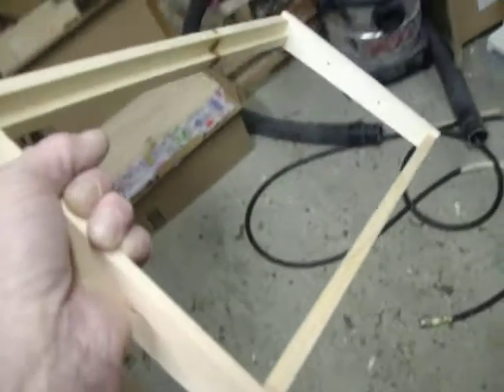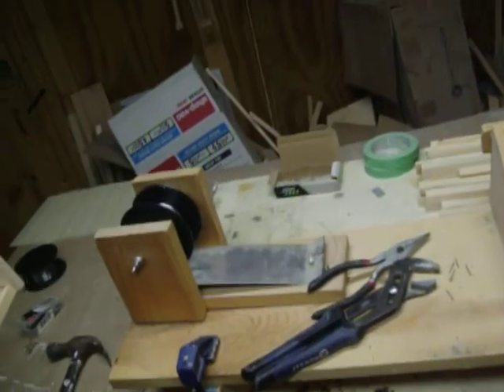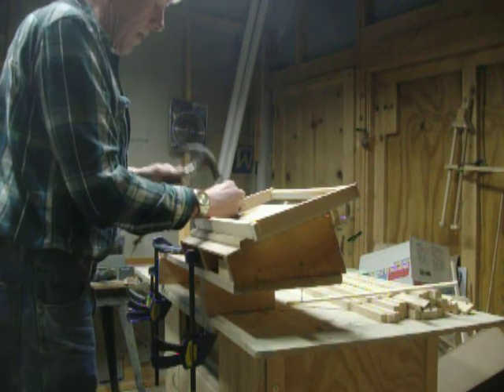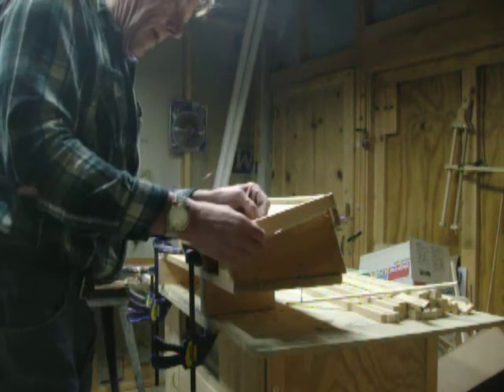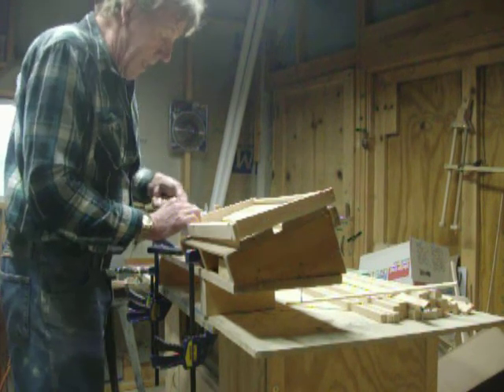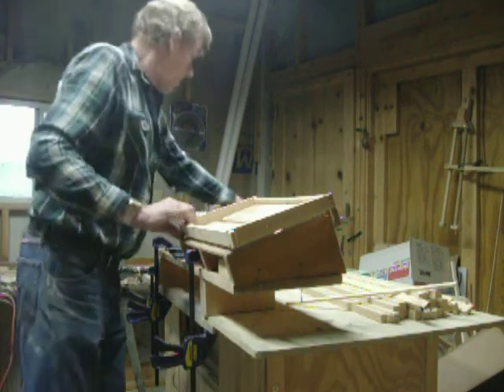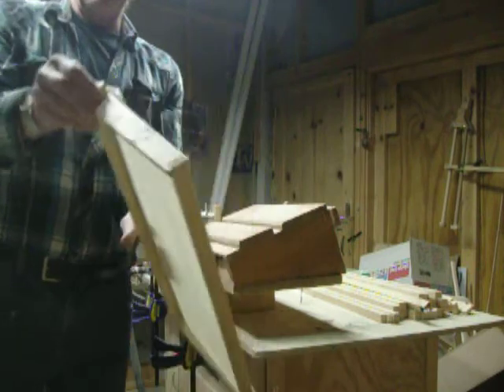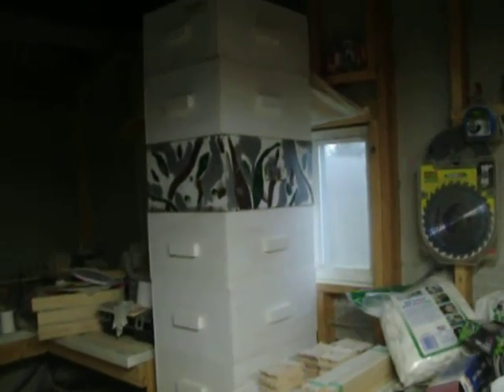2/10/20 doing the wiring of the frame inside a beehive, and the wax foundation.